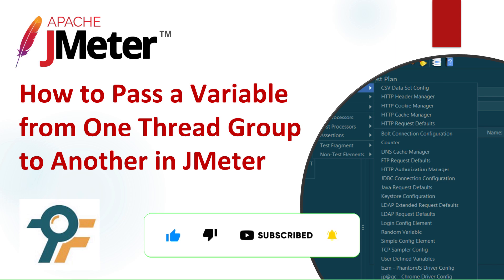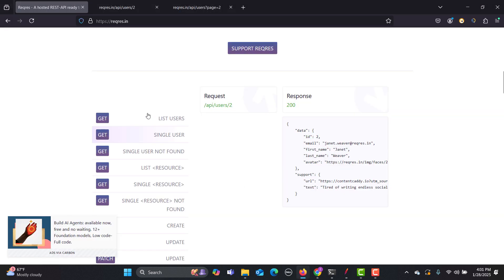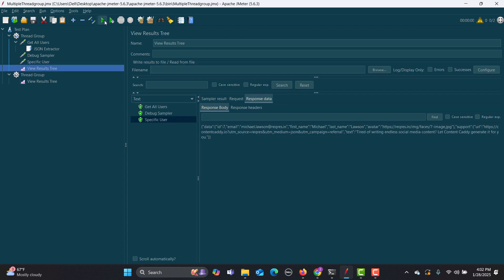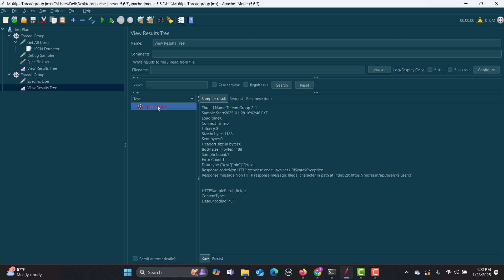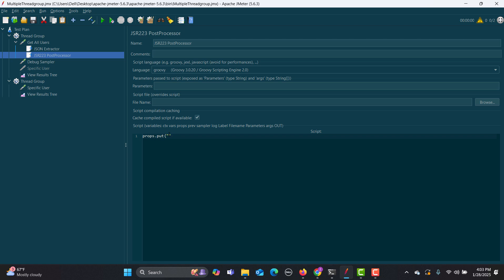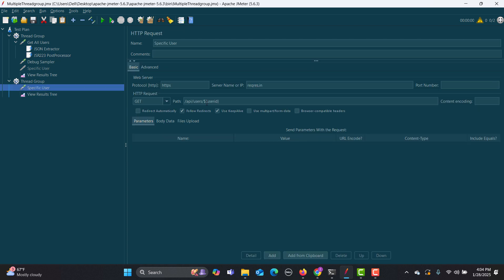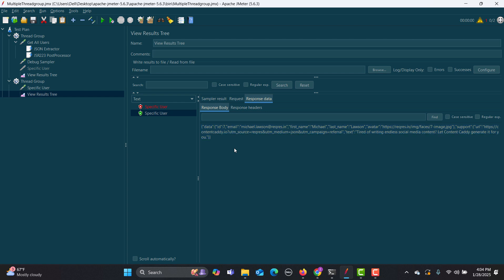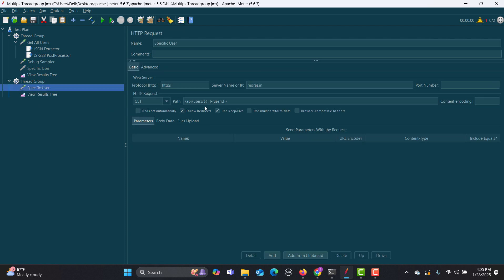JMeter tutorial #30 | Pass Variables Between Thread Groups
JMeter tutorial #30 |  How to Pass Variables Between Thread Groups 🎯

Do you know How to Pass Variables Between Thread Groups? In this JMeter tutorial #30 |  How to Pass Variables Between Thread Groups, we’ll explore the powerful mechanism of JMeter Properties, a feature that allows seamless sharing of data between multiple thread groups. You’ll learn how to set a variable in one thread group and access it in another, making your JMeter tests more dynamic and flexible.

TIMESTAMP
00:00 Introduction to Passing Variables Between Thread Groups
00:08 Welcome & Overview
00:13 Why Passing Variables is Important in JMeter?
00:22 Extracting & Passing Values Between Requests
00:40 Example Scenario: Fetching User Data via API
01:07 Extracting User ID and Passing It to Another Request
01:50 Running the Test & Debugging Issues
02:22 Problem: Request Failing in Different Thread Group
02:40 Solution: Using JMeter Properties to Share Variables
03:10 Implementing JSR223 PostProcessor for Shared Variables
03:50 Writing Code to Store & Retrieve Shared Variables
04:12 Modifying the Request to Use Shared Variable
04:40 Running the Updated Test Successfully
05:10 Recap: Key Steps to Pass Variables in JMeter
05:31 Final Thoughts & Best Practices
05:34 Like, Comment & Subscribe for More Tutorials!

✅ What are JMeter Properties?
✅ How to use properties to share variables between thread groups.
✅ Writing Groovy code in JSR223 Sampler to set and retrieve properties.
✅ Practical example with detailed explanation.
✅ Debugging and validation of shared variables.

Beginners who are new to JMeter and want to improve their test scripts.
QA professionals and performance testers looking to optimize their JMeter test plans.
Anyone interested in learning advanced techniques for thread group communication in JMeter.